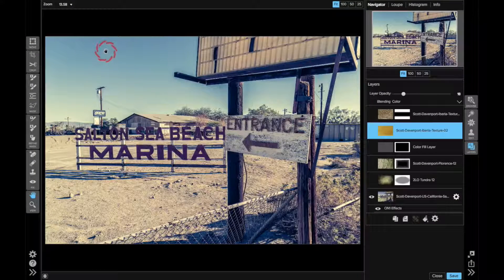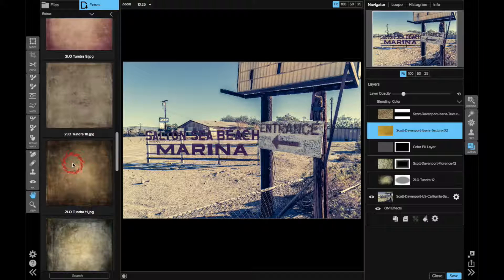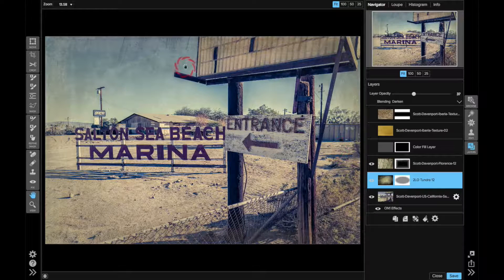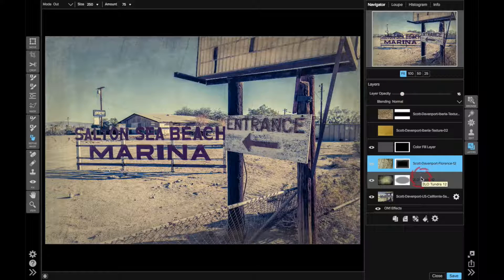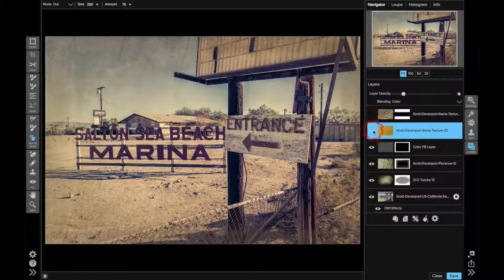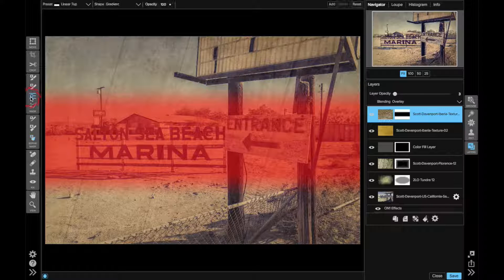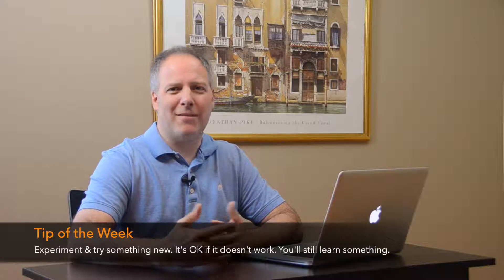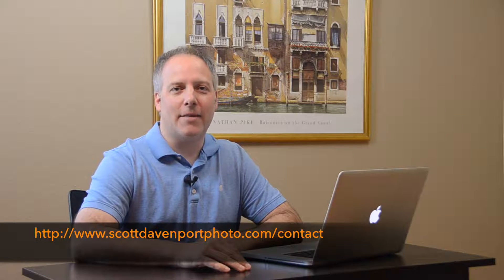In Post: Textures & Color Casts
After a shoot at the Salton Sea, I had quite a few photographs with a dystopian feel. Join me for some experimentation and fun with textures and color casts on this week’s In Post.